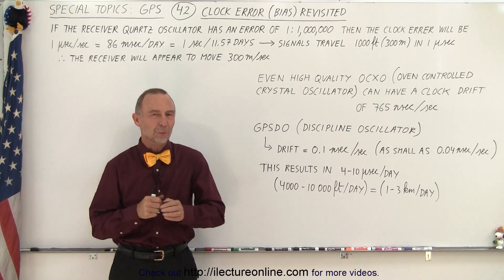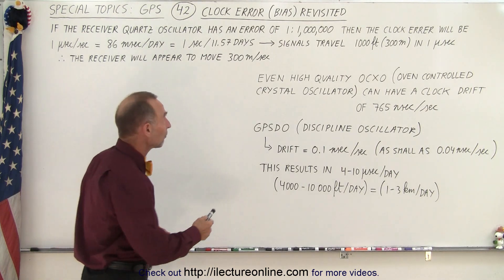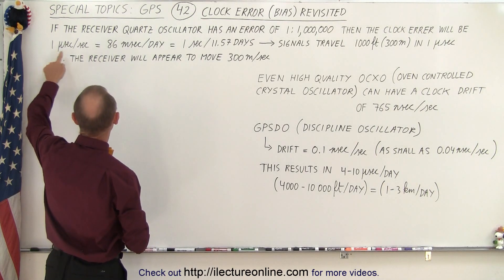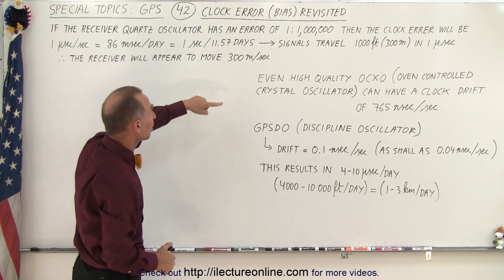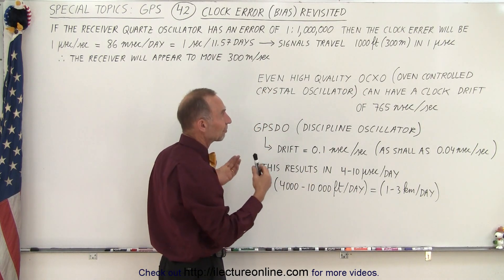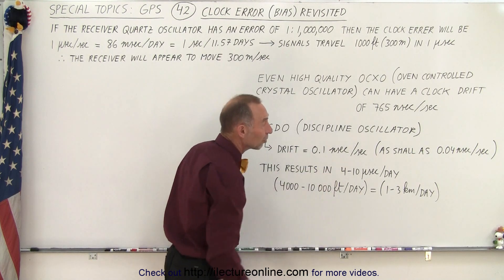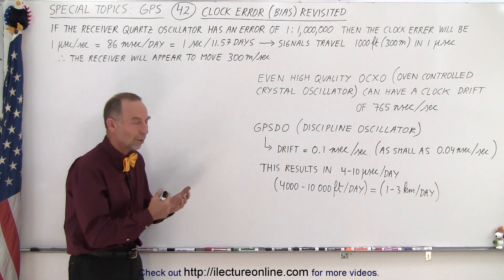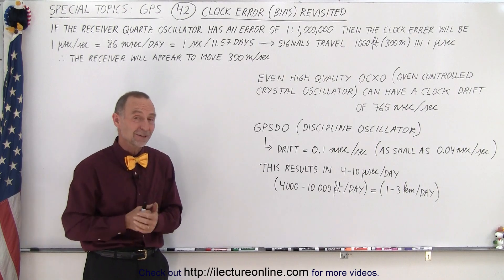Special Topics - GPS (42 of 100) Clock Error (Bias) Revisited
Before getting into the detail of how we deal with the errors in the measurements, let’s look at the clock errors that we face.

Title:  Special Topics - GPS (41 of 100) The Pseudorange Measurement

Title:Special Topics - GPS (43 of 100) Why Do We Need 4 Satellites?